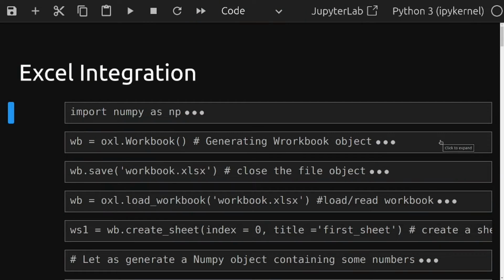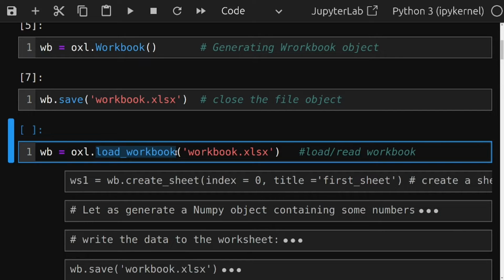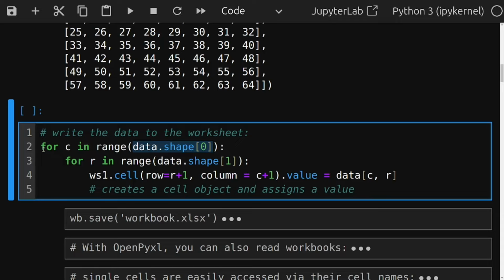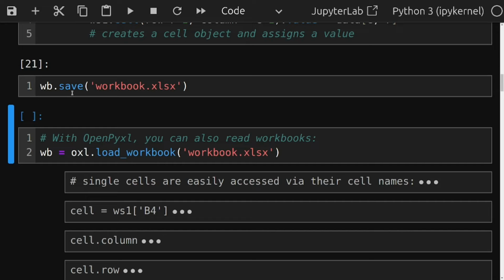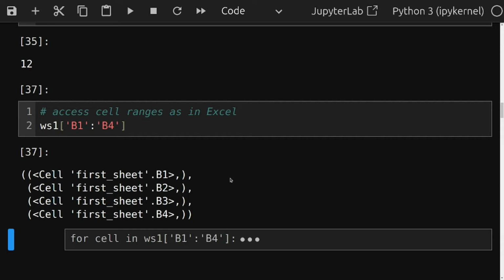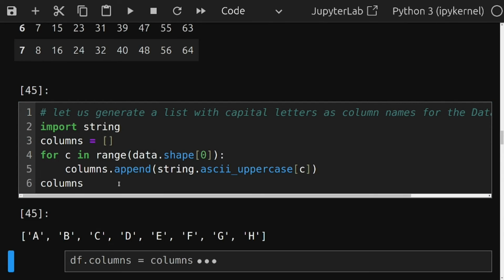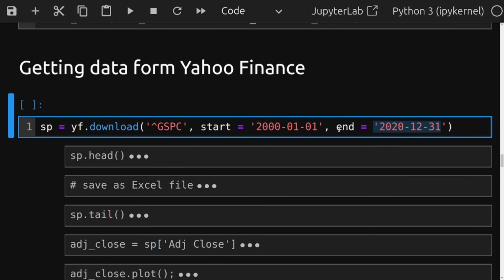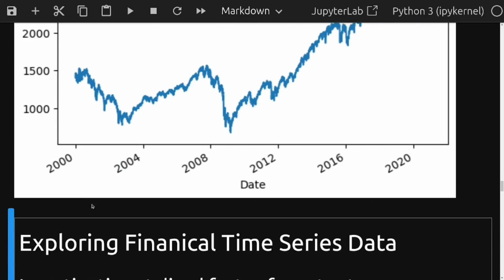Integrating Python and Excel with Openpyxl: Boosting Efficiency in Data Management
In this video, we will demonstrate how to integrate Python with Excel using the 'Openpyxl' library. This integration allows you to leverage Python's high computing power for large datasets while benefiting from Excel's ease of use for day-to-day business activities.